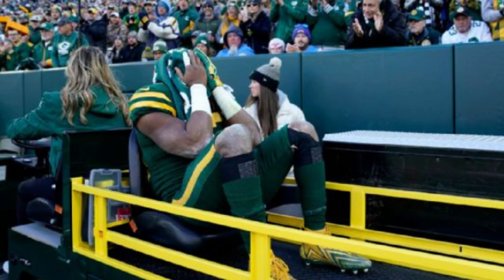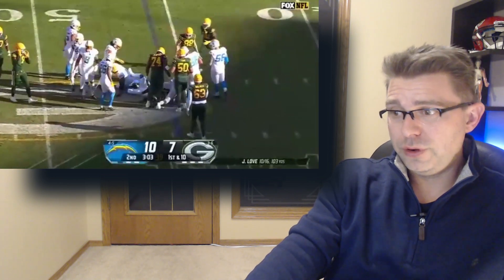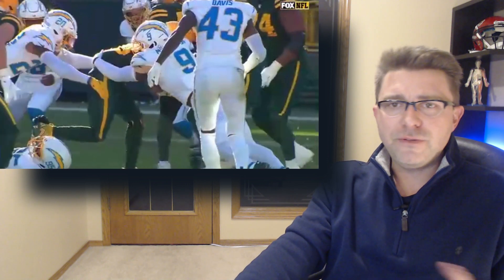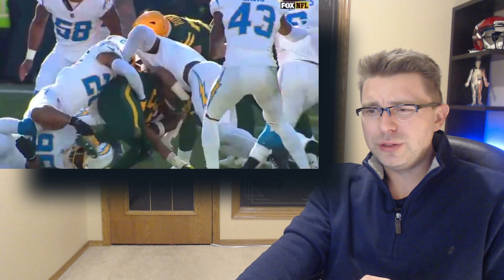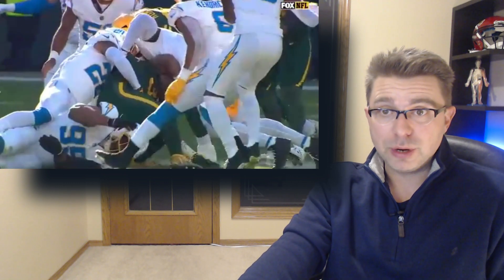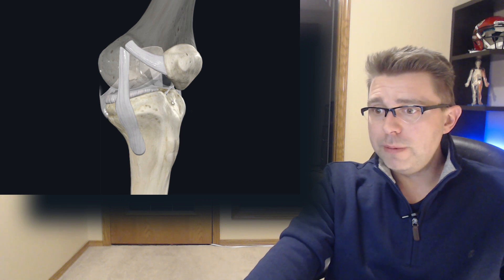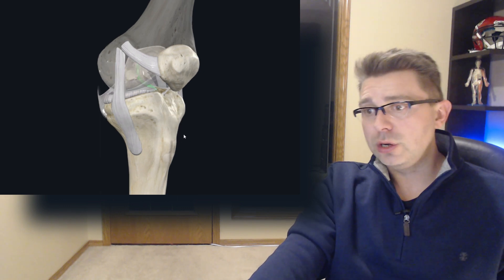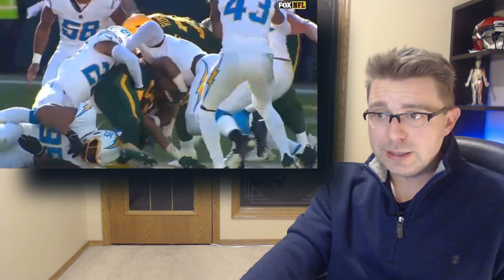Aaron Jones Injury, Left Knee Bends Awkwardly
Aaron Jones of the Green Bay Packers was carted to the locker room during Sunday's game against the Chargers.

Welcome back, my name is Dr. Stefan Wilson and the purpose of this channel is to learn more about sports injuries.

We'll go right to the replay here.  Here we see Aaron Jones is the ball carrier where he runs into the interior of the Chargers defensive line where 3 defenders engage him.  First, I want us to look at the defender who is on the ground.  You can see how he has ahold of Jones's right foot and his foot is up off of the ground.  That means in this moment, Jones's only base of support touching the ground is his left foot and leg.  Two more defenders are then working together to bring Jones down to the ground but in doing so, we can see how his left leg and knee are being bent in a very awkward position.  His left foot is pointing outwards slightly and is being externally rotated.  That means his lower leg and his tibia and fibula are slightly pointing outwards as well.  All the while the downward compressive force of the two defenders causes his left knee to buckle sort of speak with his left knee being forced to the inside.  Whenever this happens, we call this a valgus force on his knee that forces the hinge joint of the knee to bend sideways into a fairly unnatural position.  This downward pressure continues for a few moments before Jones is pushed backwards and is brought down to the ground.  Here Jones's leg, hip and back muscles would all be firing at once in order to maintain stability, but the his left knee ligaments would also be under considerable pressure.

On the anatomy model here we can see the picture of the knee joint.  To orient ourselves we see the thigh bone on top which is called the femur and the shin bone below called the tibia.  In between those bones we have the joint space of your actual knee.  Your femur and tibia are held together by a group of ligaments that connect your femur and tibia together that provide stability.  Now remember that stability works the best when the knee is moving back and forth like a hinge.  But when we apply a force from the outside, with your tibia in external rotation that is going to place stress to your medial collateral ligament and your anterior cruciate ligament, especially when your knee is bending into flexion.  Also located between your femur and tibia is of course your meniscus which is a smooth section of cartilage.

When we look back at the replay again, we can see Jones's plant leg, his left leg, which is under a lot of compression because he has two defenders bringing him down, his left knee is being forced to the inside while his left foot remains stationary.  This valgus stress on his knee is going to compromise the ligaments in his knee, most likely his MCL his ACL and possibly his medial meniscus as well.  Aaron Jones will certainly undergo an MRI in order to determine the exact extent of injury to his left knee.  Hopefully for Jones this is not a season ending injury.